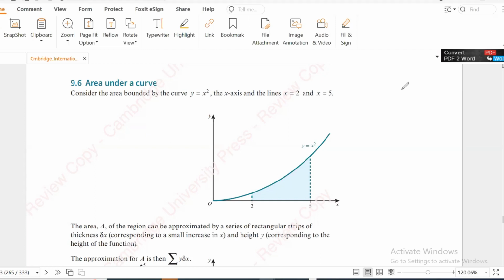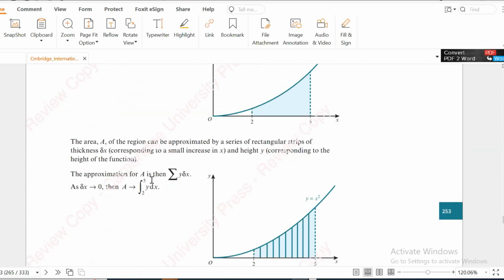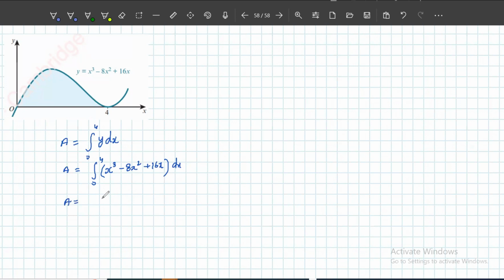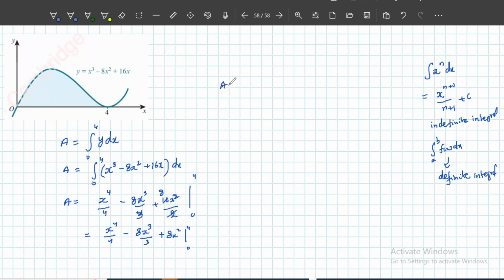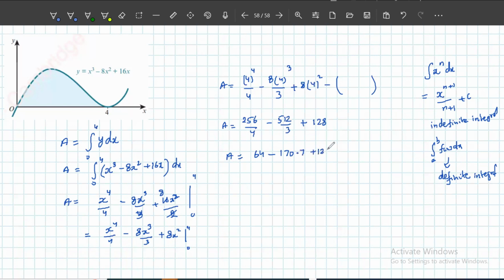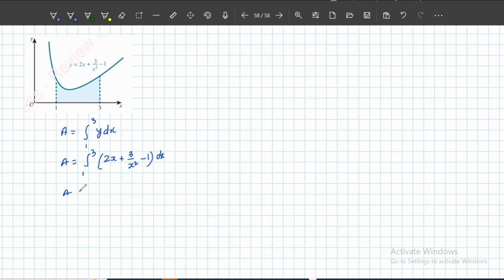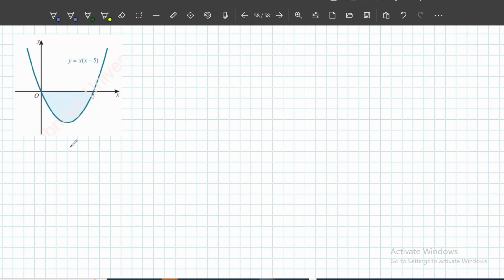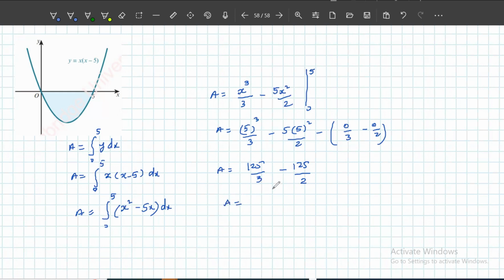Area Under a Curve